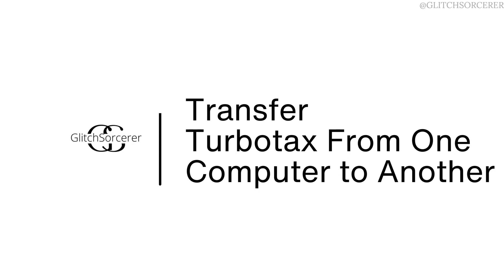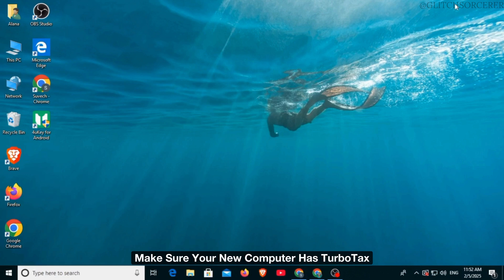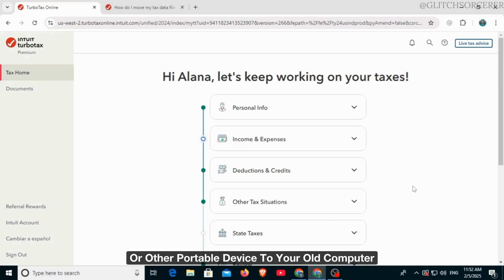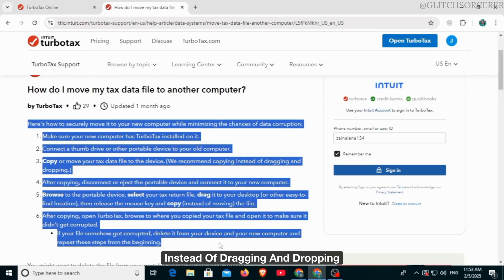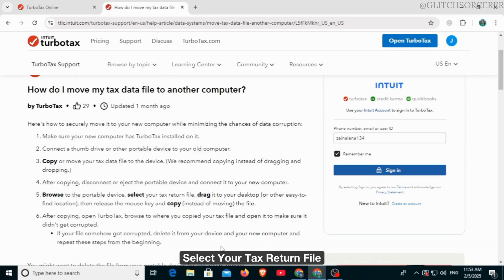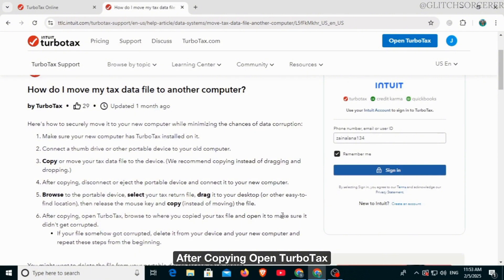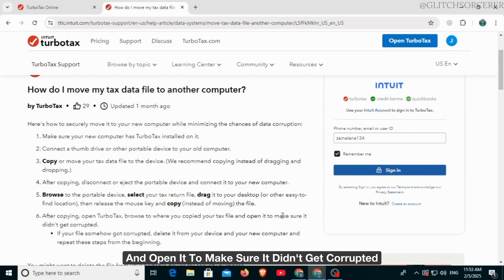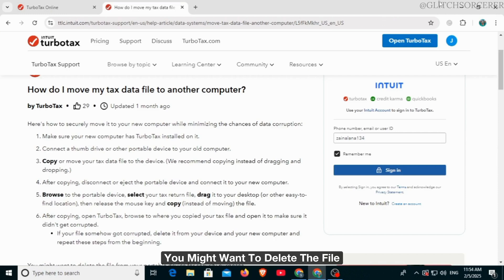How to Transfer Turbotax From One Computer to Another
Need to move TurboTax to a new computer? This guide will walk you through the step-by-step process to transfer your TurboTax software and tax files from one computer to another without losing any data.

Timestamps:
00:00 – Introduction to Transferring TurboTax to a New Computer
00:10 – Step-by-Step Guide to Moving TurboTax and Tax Files

Important Notes:
- Reinstall TurboTax on the new computer using the original download link or installation CD.
- Transfer your tax files by copying the .tax2025 files to a USB drive or cloud storage.
- If needed, log into your TurboTax account to download your purchase and retrieve past filings.